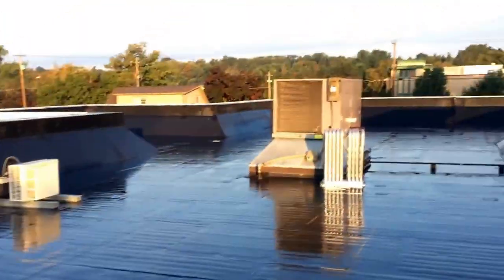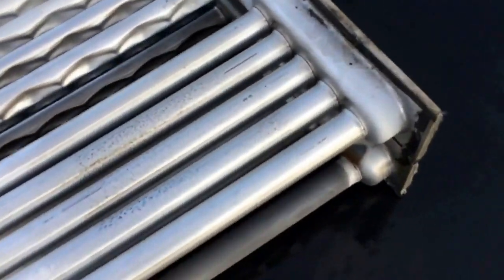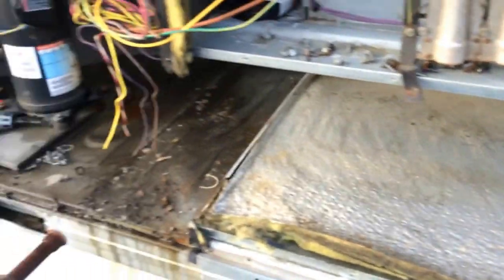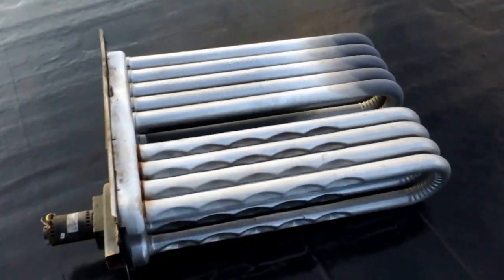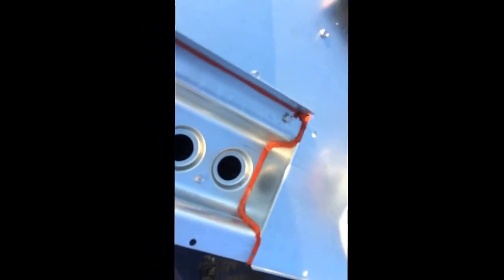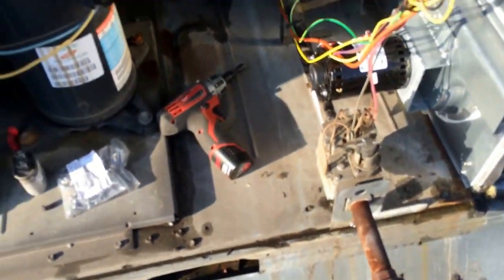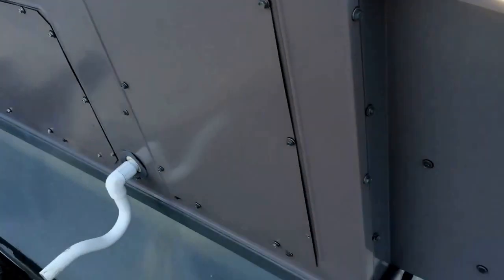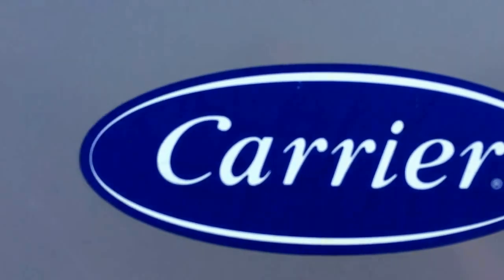Heat exchanger changeout on Carrier RTU